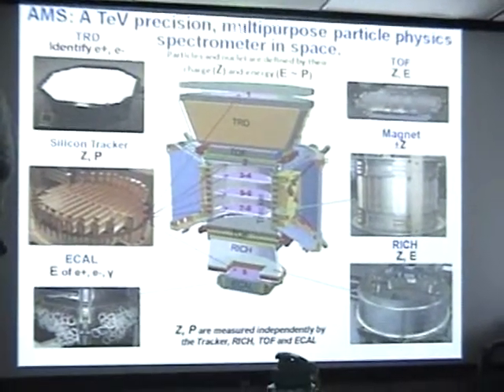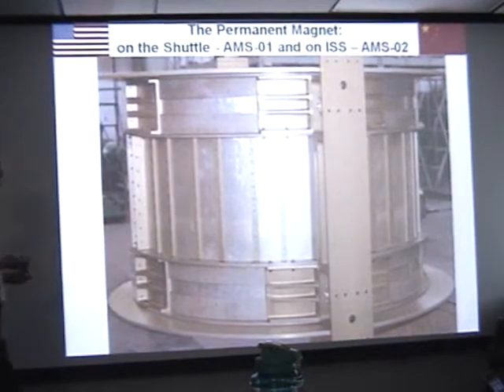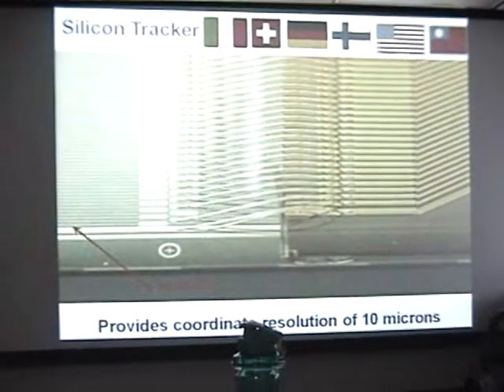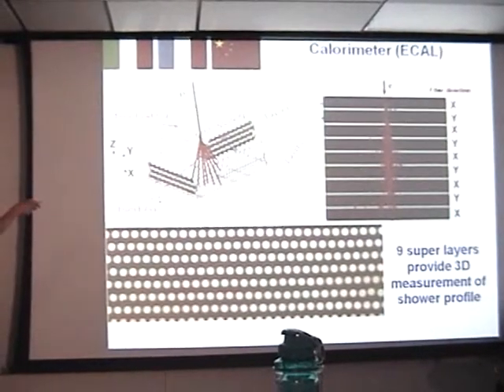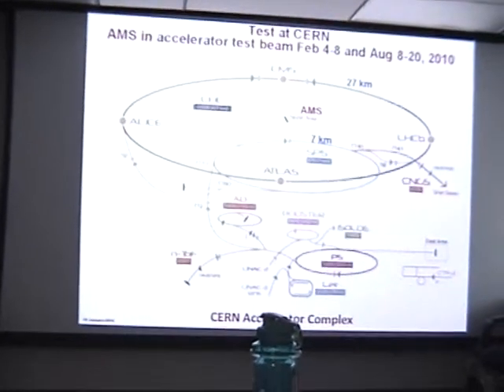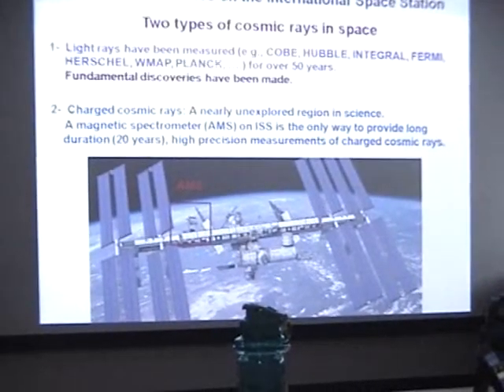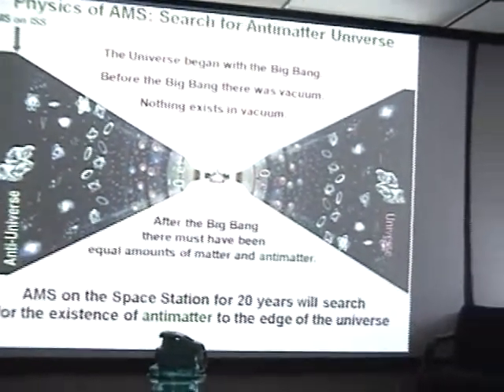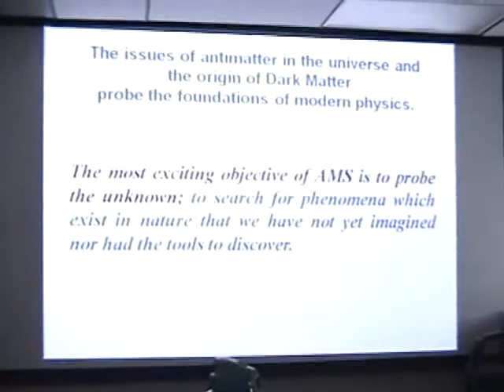Pt. 3 - STS-134 - All About the Alpha Magnetic Spectrometer (AMS)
A presentation at NASA's Kennedy Space Center in Florida given by Nobel Laureate Dr. Samuel Ting, Principal Investigator for the Alpha Magnetic Spectrometer (AMS-2) that will be launched to the International Space Station aboard space shuttle Endeavour during the STS-134 mission.

The Alpha Magnetic Spectrometer (AMS-02) is a state-of-the-art particle physics detector constructed, tested and operated by an international team composed of 60 institutes from 16 countries and organized under United States Department of Energy (DOE) sponsorship. The AMS-02 will use the unique environment of space to advance knowledge of the universe and lead to the understanding of the universe's origin by searching for antimatter, dark matter and measuring cosmic rays.

Experimental evidence indicates that our Galaxy is made of matter; however, there are more than 100 hundred million galaxies in the universe and the Big Bang theory of the origin of the universe requires equal amounts of matter and antimatter. Theories that explain this apparent asymmetry violate other measurements. Whether or not there is significant antimatter is one of the fundamental questions of the origin and nature of the universe. Any observations of an antihelium nucleus would provide evidence for the existence of antimatter. In 1999, AMS-01 established a new upper limit of 10-6 for the antihelium/helium flux ratio in the universe. AMS-02 will search with a sensitivity of 10-9, an improvement of three orders of magnitude, sufficient to reach the edge of the expanding universe and resolve the issue definitively.

AMS-02 will collect data 24 hours a day, 7 days a week, and 365 days a year. As long as the experiment has power provided by the ISS, the detectors will be on and measuring data at a rate of 7 Gigabits per seconds. This is equivalent to filling a 1 Gigabyte USB memory stick every second! Using sophisticated filtration and compression techniques, the advanced 600 computer processors located on AMS-02 are able to reduce the amount of data down by a factor of 3000. This data is sent from the ISS to the ground where researchers around the globe will compile and analyze data.

Samuel Ting, Ph.D., Massachusetts Institute of Technology, Cambridge, MA